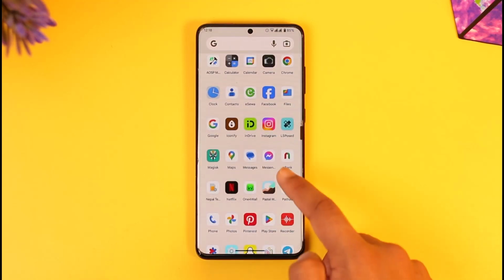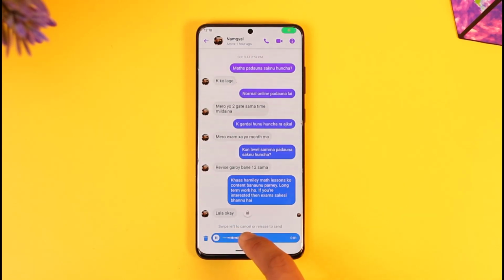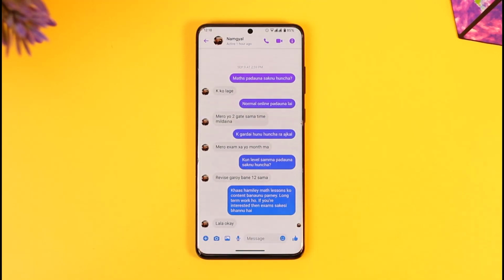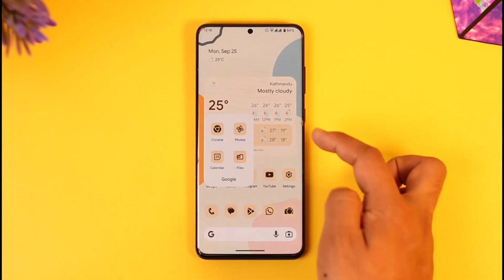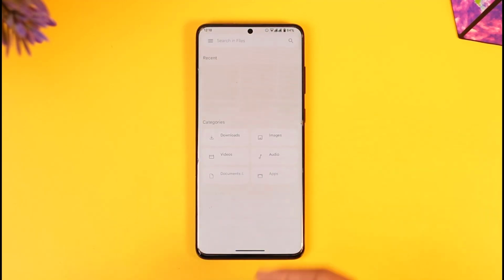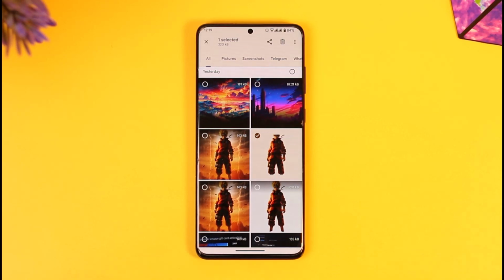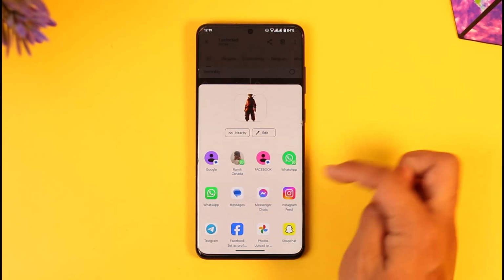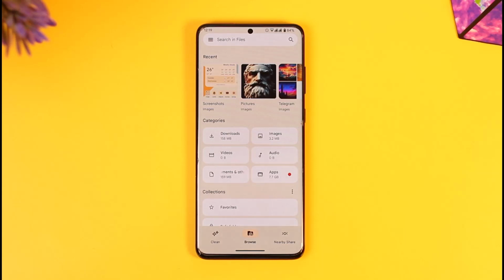How To Send Voice Recordings On Messenger !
In this tutorial video, I will quickly guide you on how you can send voice recordings on Messenger. So, make sure to watch this video till the end. We try to be responsive to as many questions as possible.

► Chapters:
0:00 Introduction
0:10 Voice Message
0:47 Voice Recordings
1:36 Conclusion